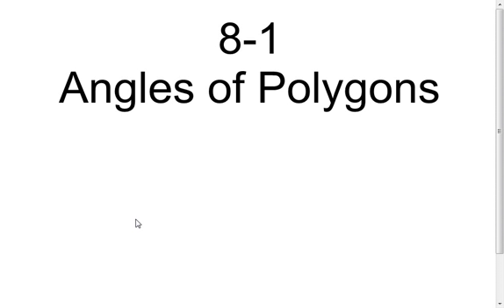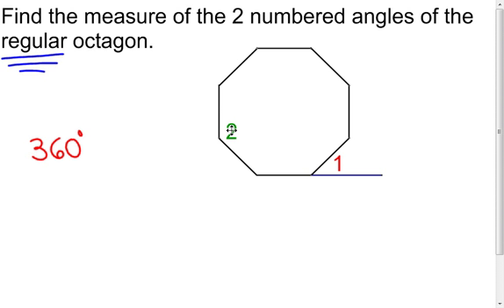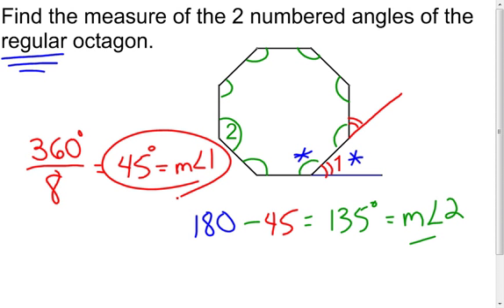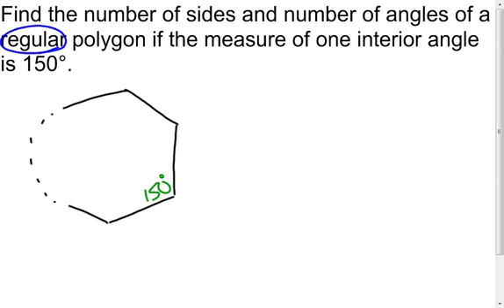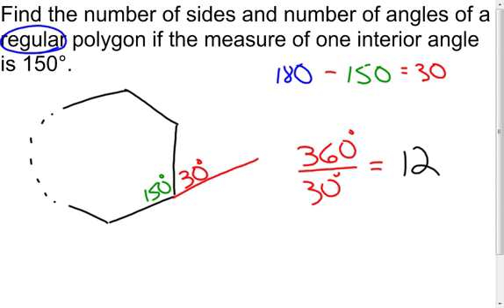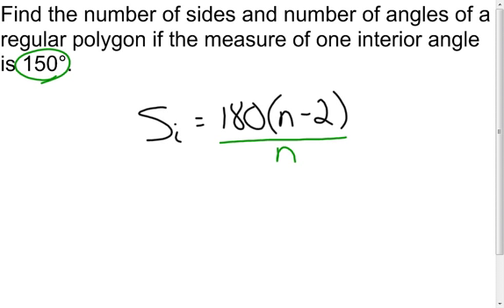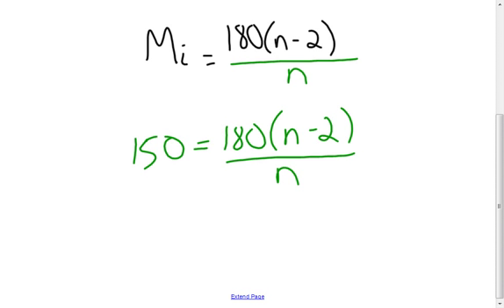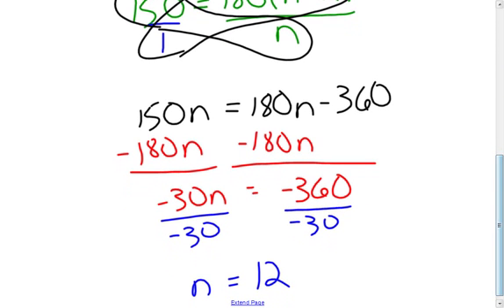8 1 Angles of Polygons Examples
Two examples using the interior angle sum theorem and the exterior angle sum theorem.